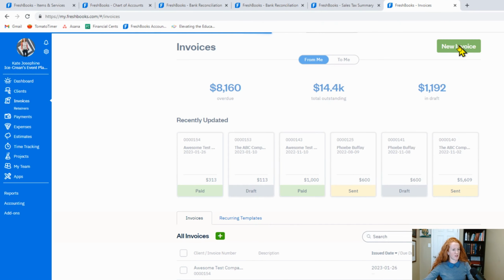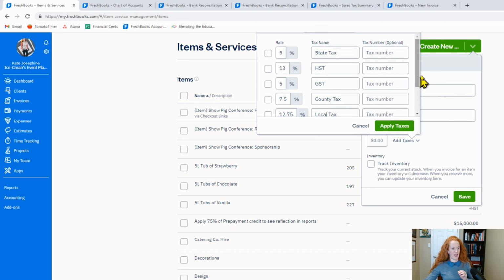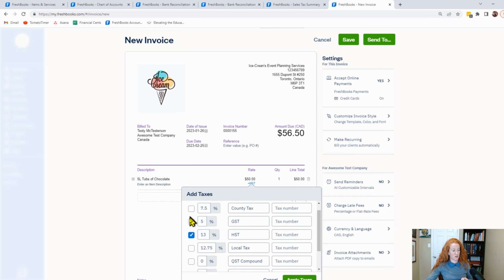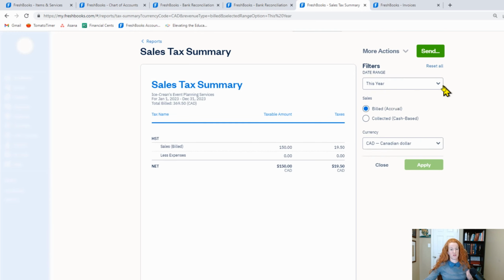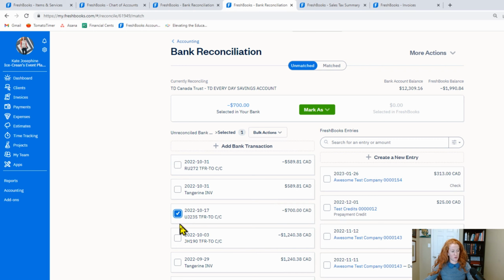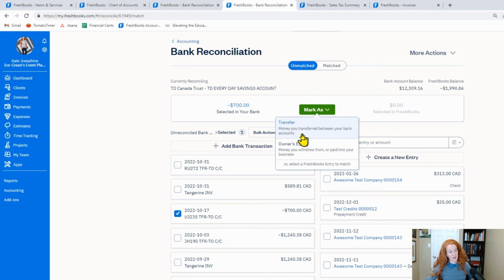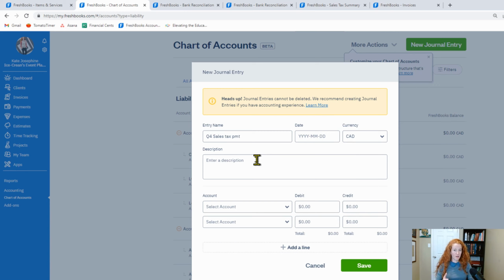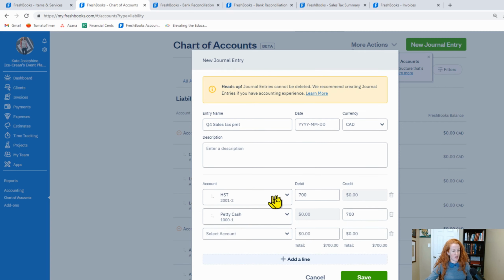Sales Tax in FreshBooks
Everything you need to know about sales tax in FreshBooks

00:03 How to charge sales tax in FreshBooks
01:05 Do you need to charge sales tax
02:03 Assign sales tax rates to Items and Services in FreshBooks
04:01 Full tutorial about Items and Services in FreshBooks
04:05 Create invoices to charge sales tax
05:45 Sales Tax Summary Report in FreshBooks
07:03 How to record sales tax payments
10:52 Make a Journal Entry Video